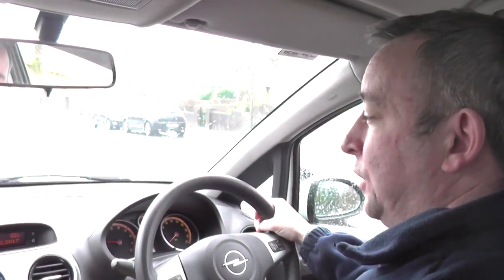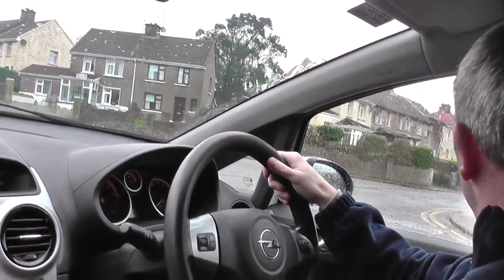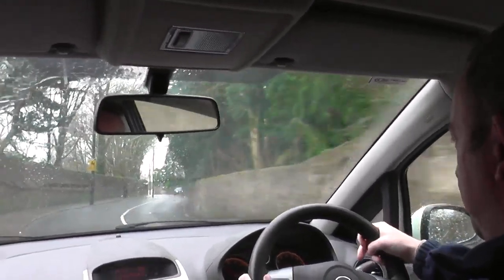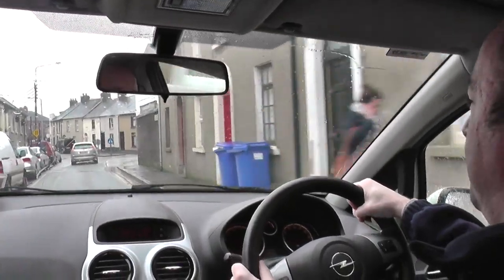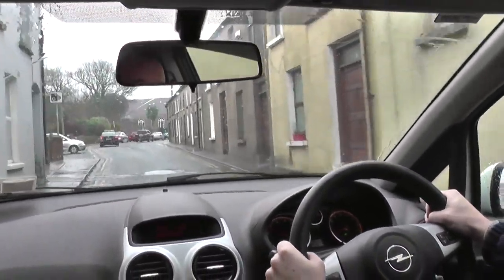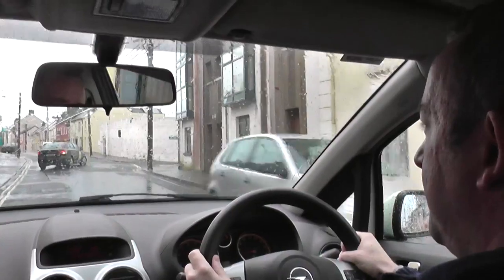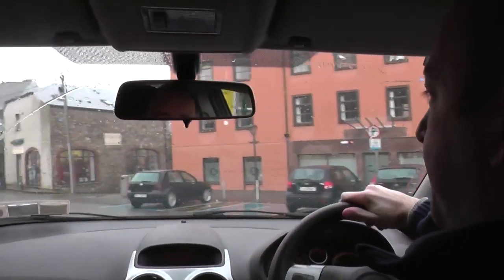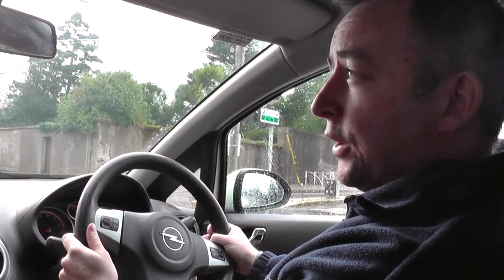Driving Test Tips - Demonstration Drive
In this learn to drive driving lesson video I drive for about ten minutes but I'm talking and commentating about what I see and what I'm doing.  I will cover a number of topics from hills to blind junctions to pedestrians walking out in front of me.